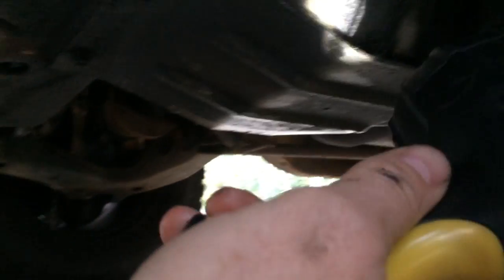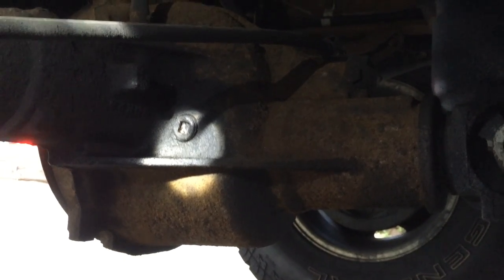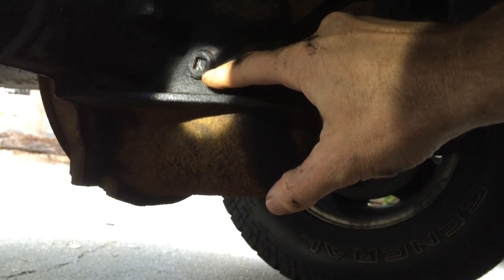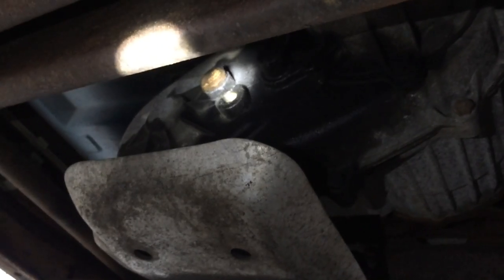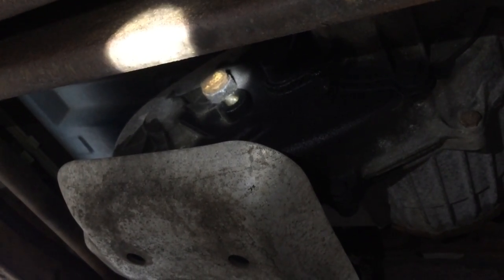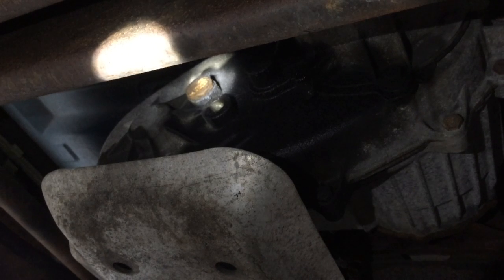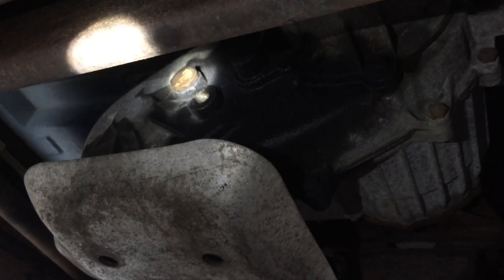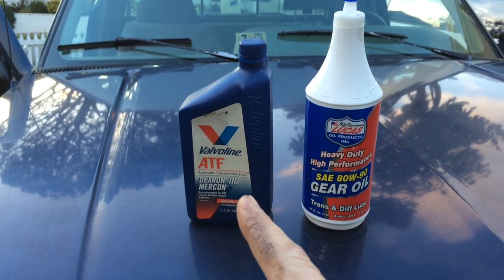How To Check The Oil On A Differential And Transfer Case On A 4x4 Chevrolet Truck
Here is how to check the oil on the front and rear differential and transfer case on a Chevrolet 4x4 pickup truck. Checking the oil level on the differentials and transfer case is easy. Just remove the fill plug and stick your finger on it to make sure the oil level is near the top of the hole. Use gear oil in the differential and automatic transmission fluid in the transfer case.